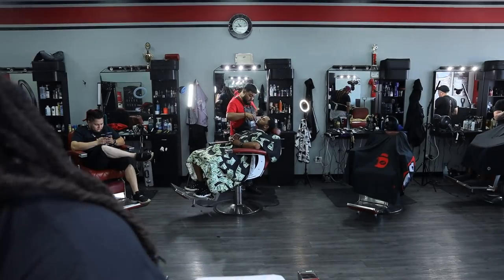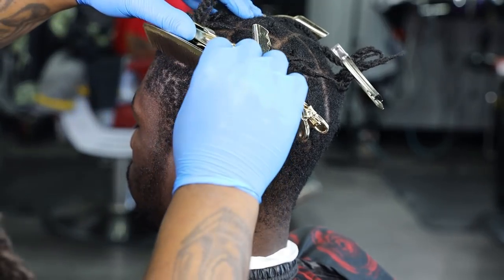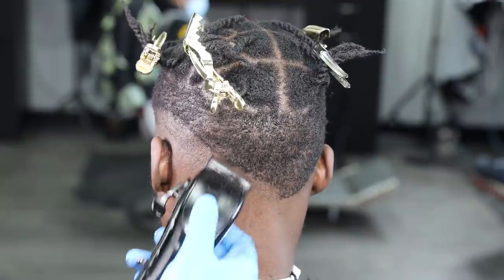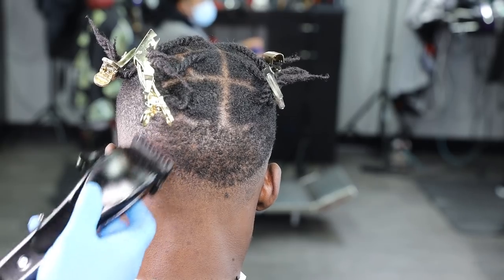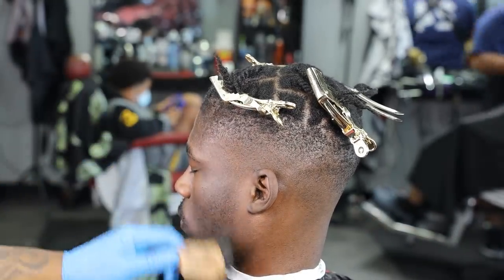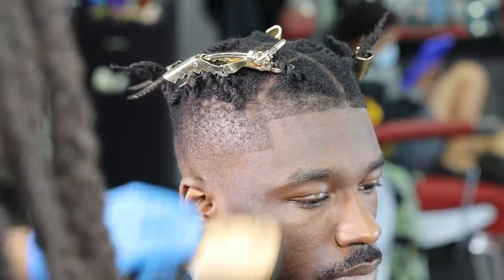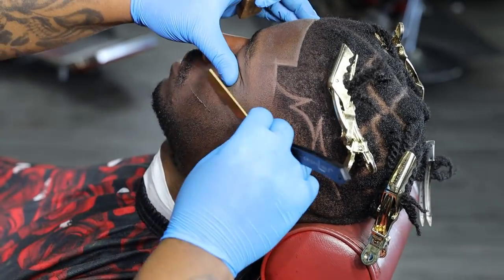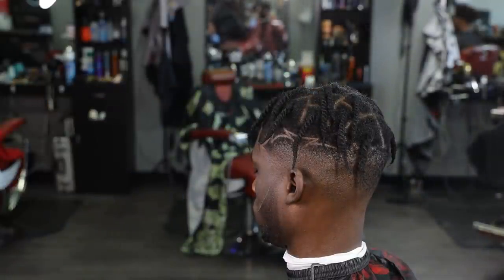🔥WARNING🔥 DROP FADE ON KD TYPE HAIR/ FREESTYLE DESIGN/ ANDIS GTX EVO/ HAIRCUT TUTORIAL